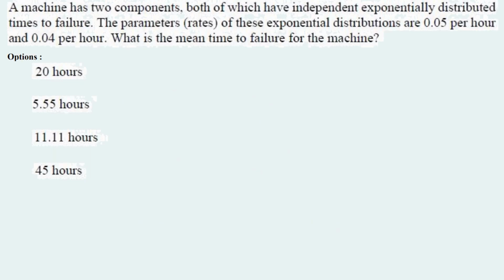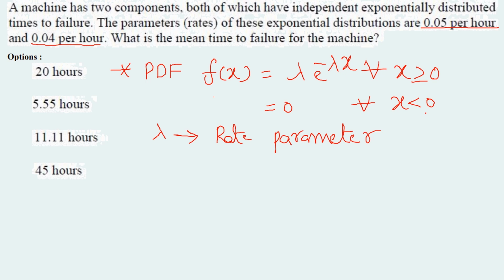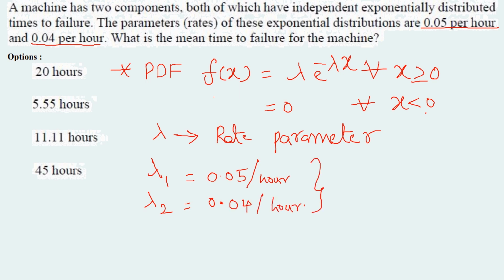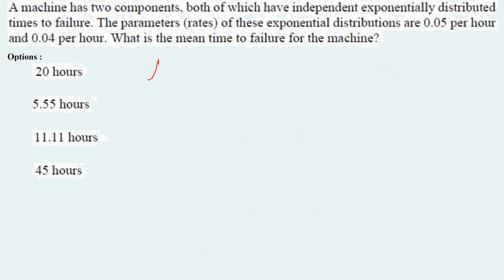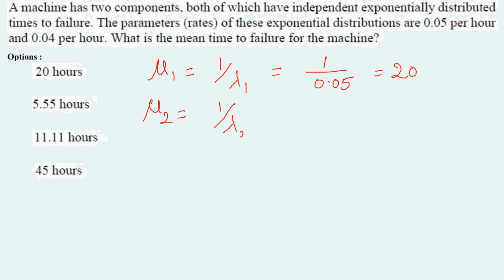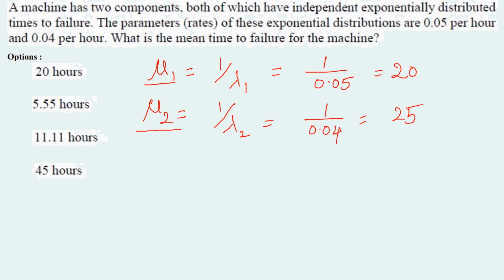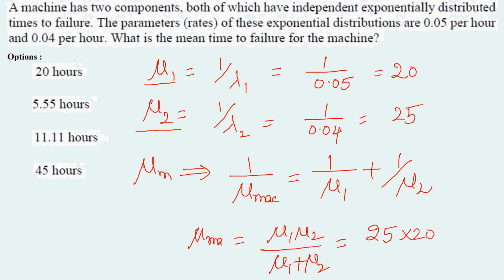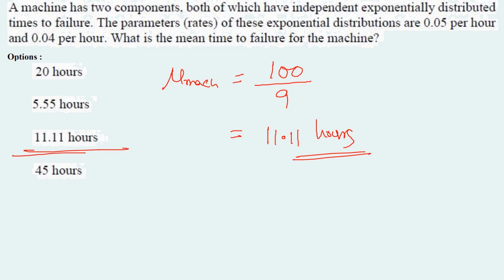11.Example MCQ on Exponential Distribution